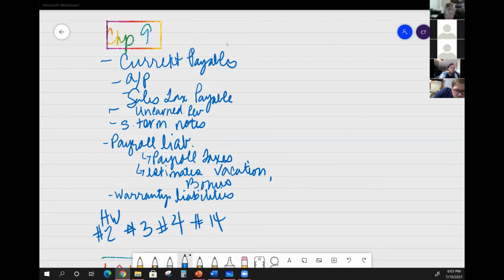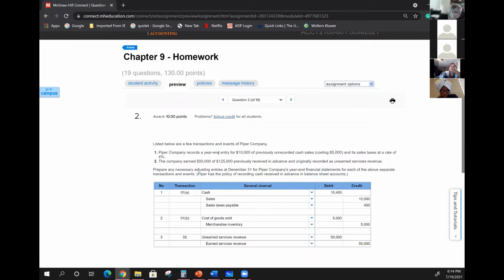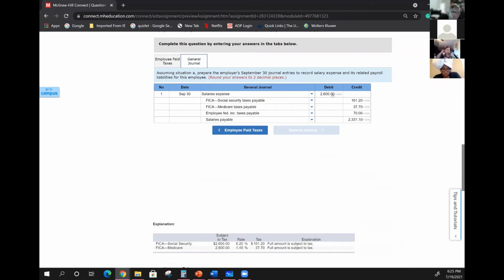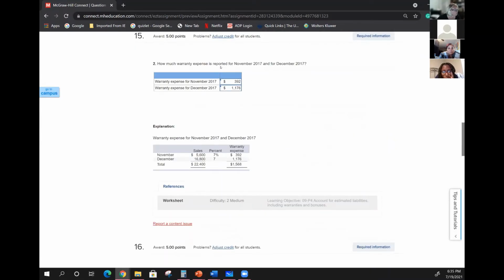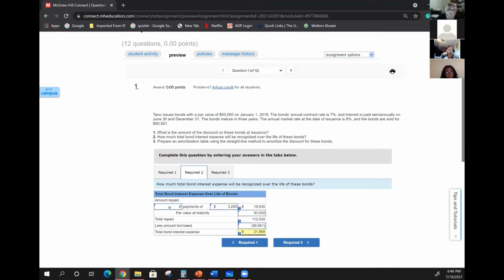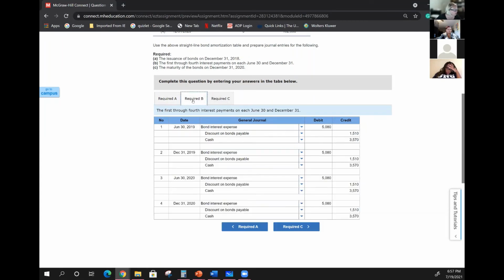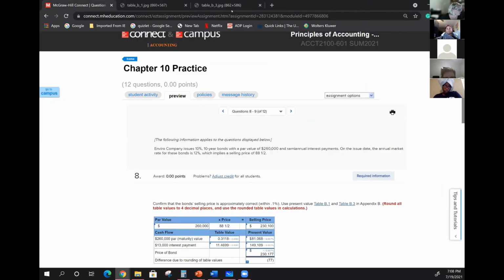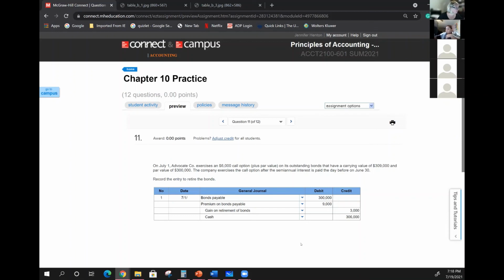Chapter 9 & 10